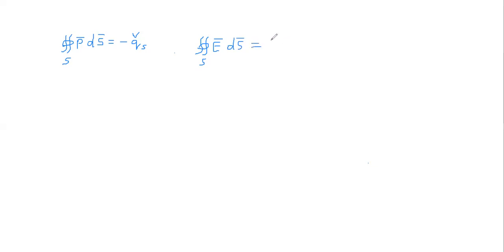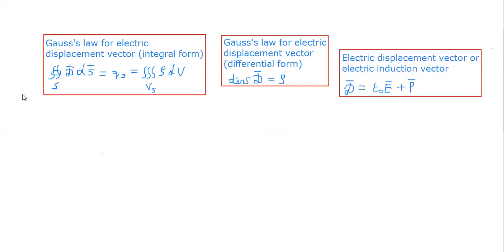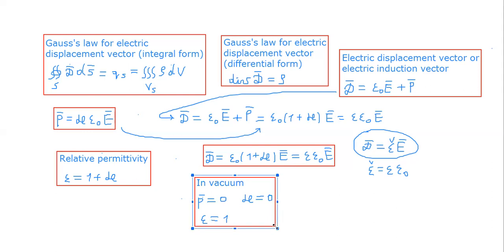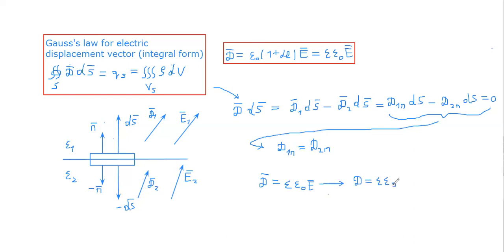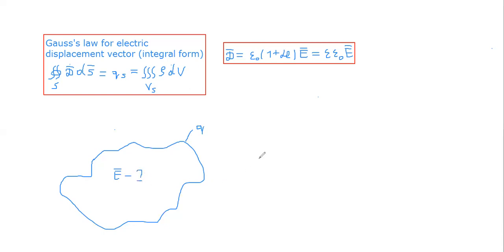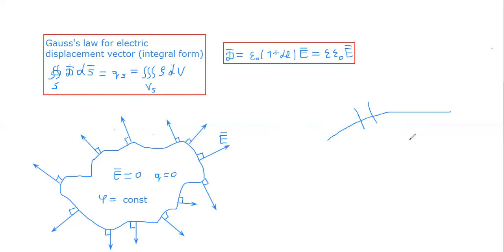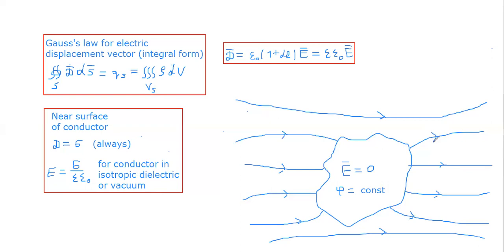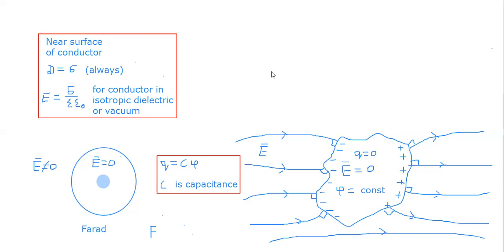18.10.2023 Lecture: Electrostatic field 3.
Electric displacement vector (electric induction vector). Gauss's law (Gauss's flux theorem) for electric displacement vector (integral form). Gauss's law (Gauss's flux theorem) for electric displacement vector (differential form). Relative permittivity. Electrostatic field on a border between two dielectrics  (or a border between dielectric and vacuum). Conductors in electrostatic field. Electrostatic field near surface of conductor. Shielding (absence of electric field inside conductor). Coaxial cable. Capacitance. Capacitive touchscreen.